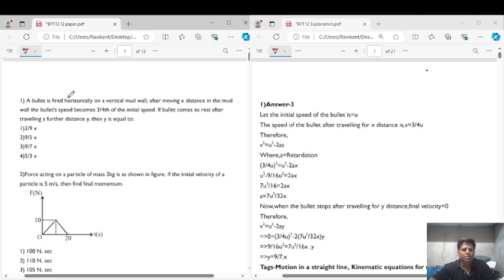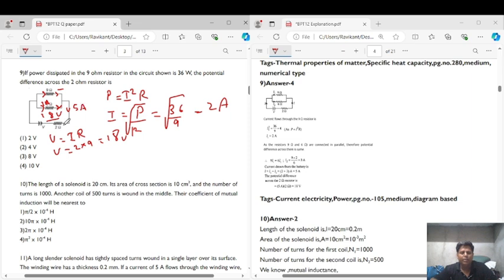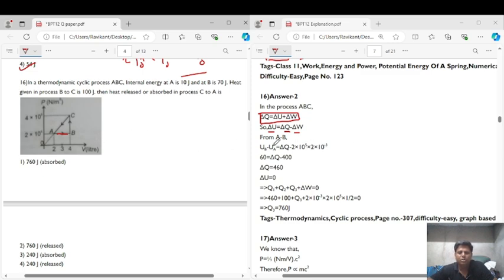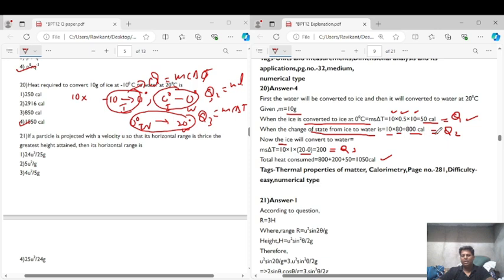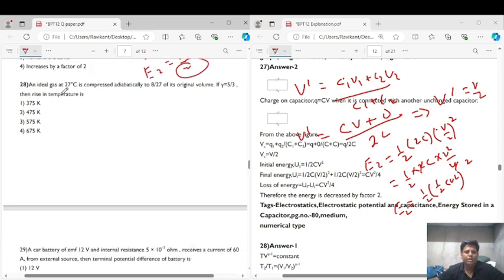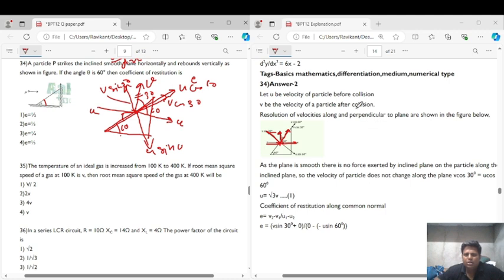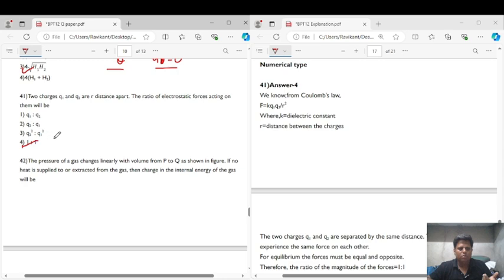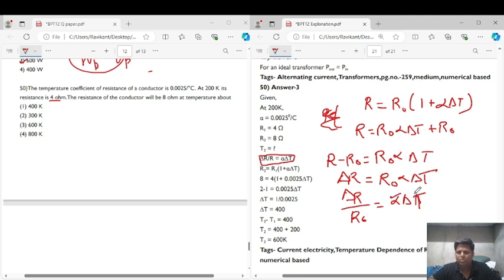Brahmastra Test Series 2025 ❤️| Physics Solution | Part Test-12